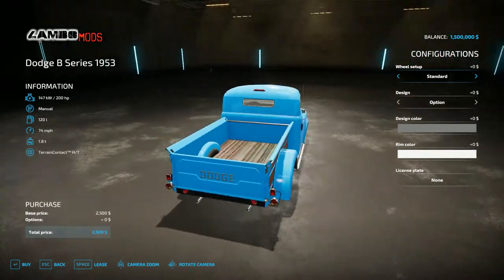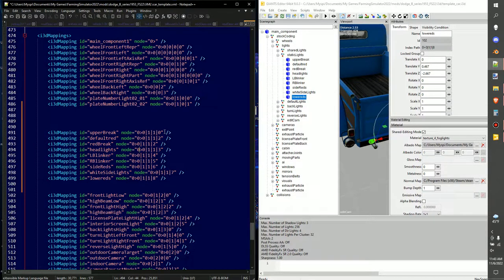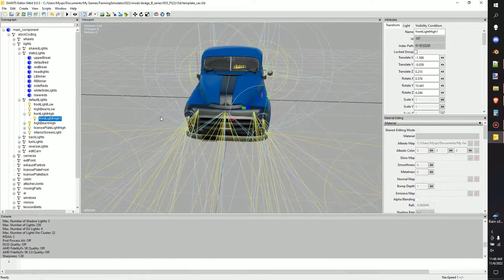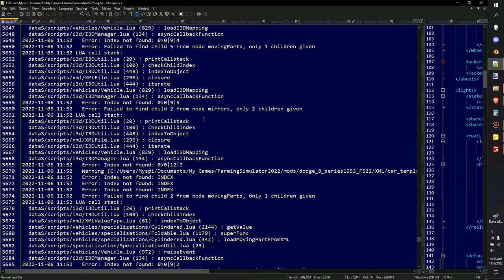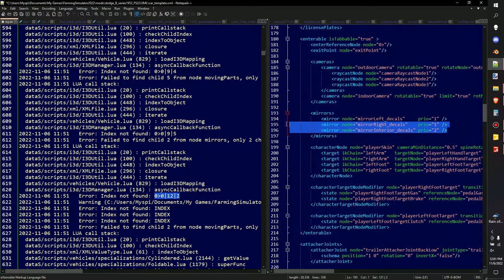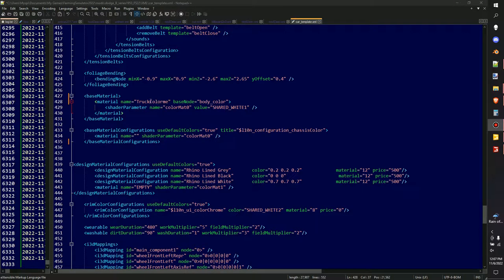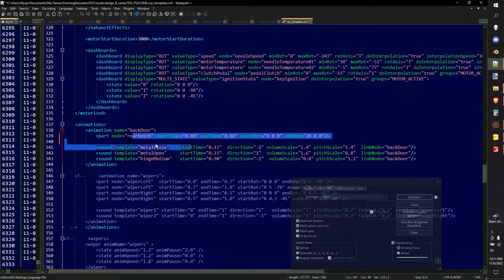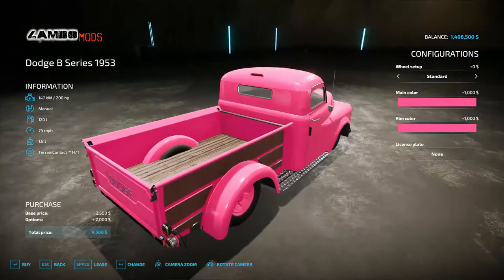🛑NO ERRORS🛑 = PLAYABLE Mod - FS22 How to MOD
This is Part 3 of this series. We fix all the errors we created when we made the mod and teach how to mod for farming Simulator 22

NEW Discord Support team to help with issues!